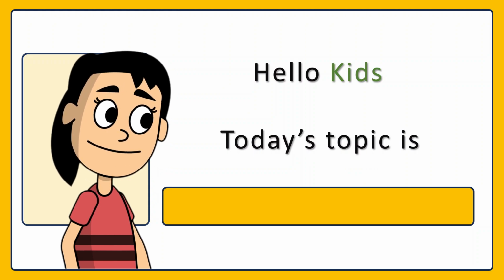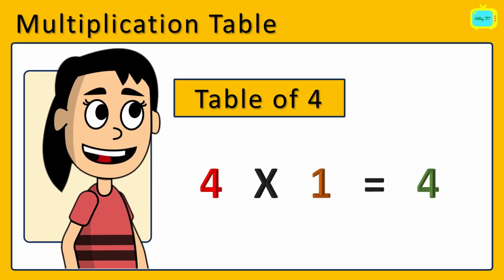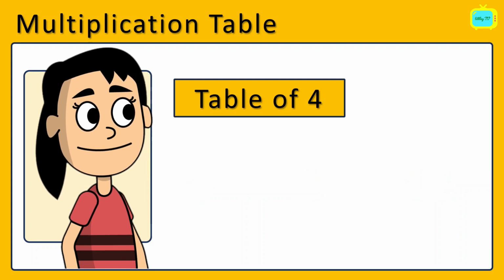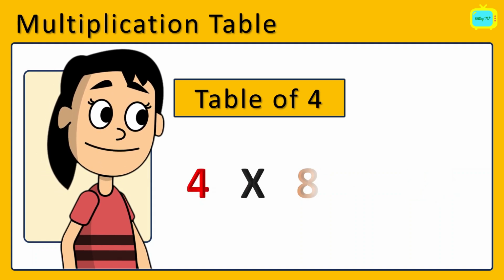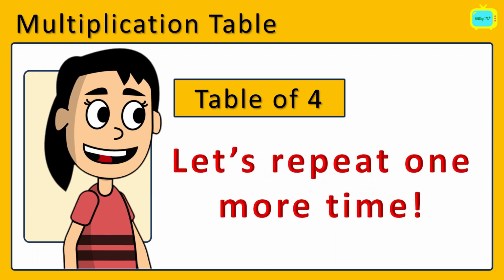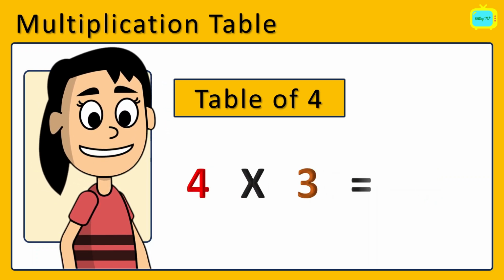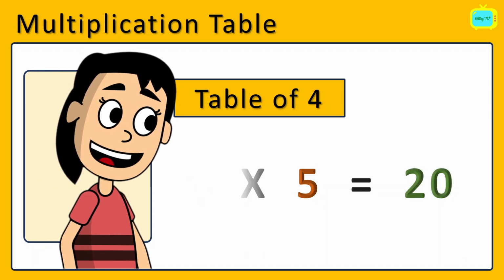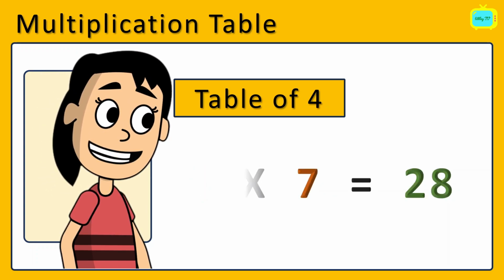Table of 4: Multiplication Mastery for Young Learners | Times Table | Table of Four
Table of 4: Multiplication Mastery for Young Learners | Times Table | Table of Four | Math's Tables |

What is Table of 4?

The table of 4 is a list of all the products of 4 multiplied by other numbers from 1 to 12. It is a basic math skill that young learners need to master in order to succeed in school.

Why Young Learners Need to Learn About Multiplication Tables

Learning multiplication tables helps young learners develop strong math skills and number fluency. It also helps them to solve math problems quickly and easily.

Multiplication tables are used in many different areas of math, including arithmetic, algebra, and geometry. Learning them early will give young learners a solid foundation for future math learning.

Video Description:

In this fun and educational video, young learners will learn the table of 4 with ease! With colorful animations and engaging songs, kids will be able to quickly and easily memorize the products of 4 multiplied by other numbers from 1 to 12.

By the end of the video, kids will be able to:

-Recite the table of 4 from memory.
-Solve multiplication problems involving the number 4.
-Apply their knowledge of the table of 4 to real-world situations.

This video is perfect for young learners who are just starting to learn -multiplication tables, as well as for kids who need a refresher. So, what are you waiting for? Watch the video today and help your child master the table of 4!

Timecodes:
00:00 - Intro
00:20 - Table of Four
01:04 - Table of 4 Song / Repeat times table of 4

Let's ignite the love for learning, one multiplication table at a time! 🚀🔢🌟